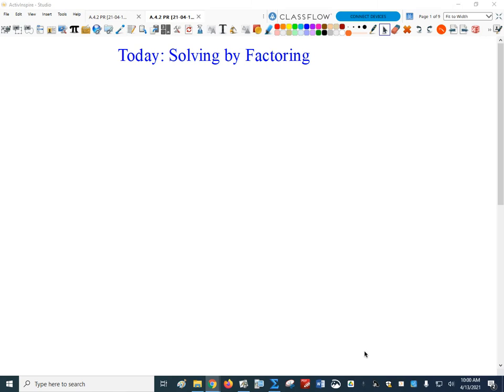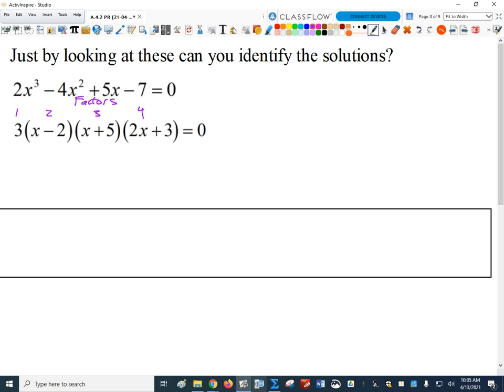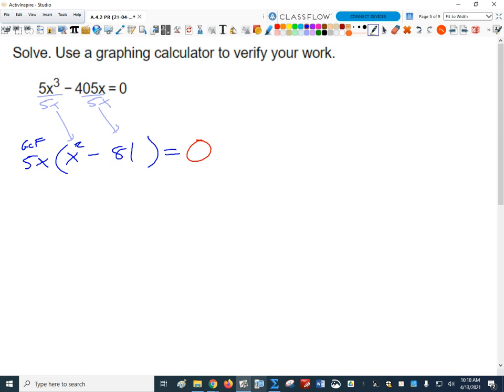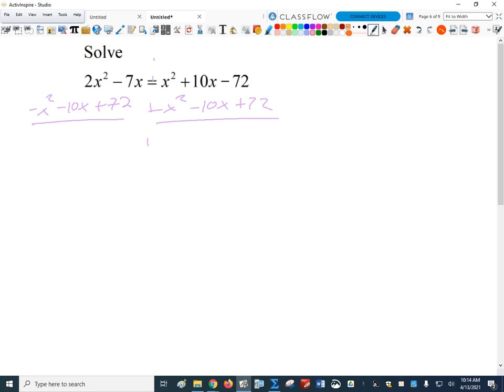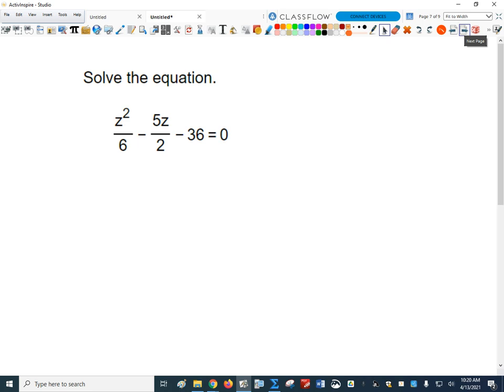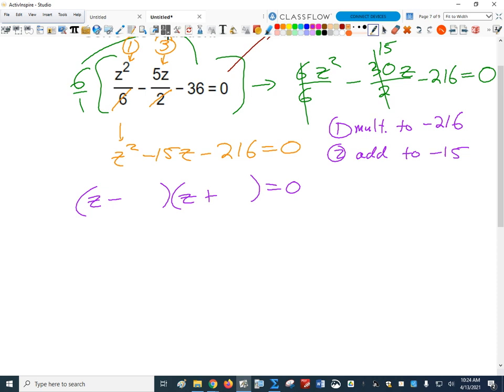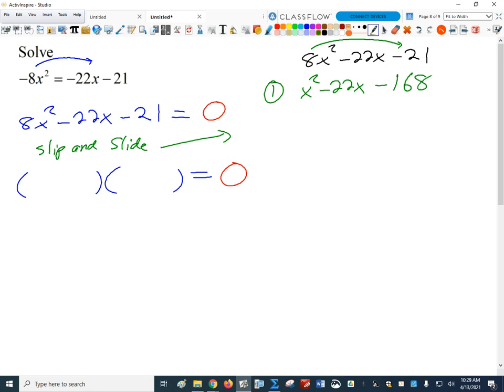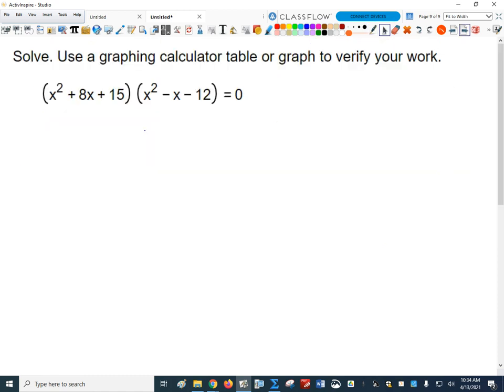A.4.2 PR Video 1[21-04-13] Solving by Factoring p7